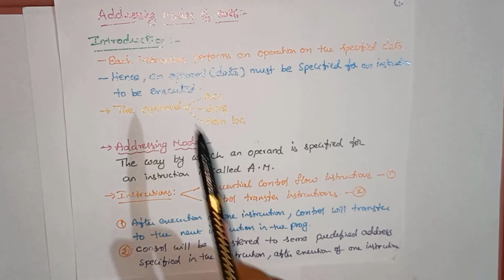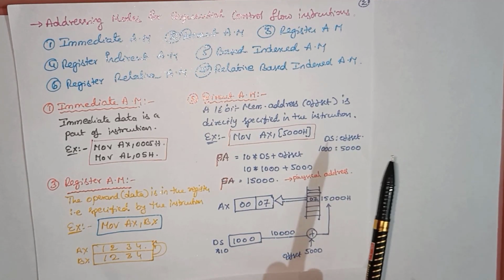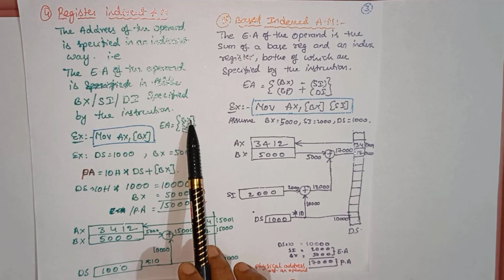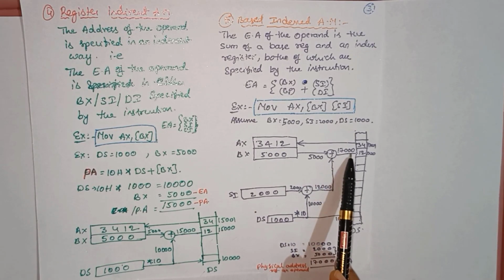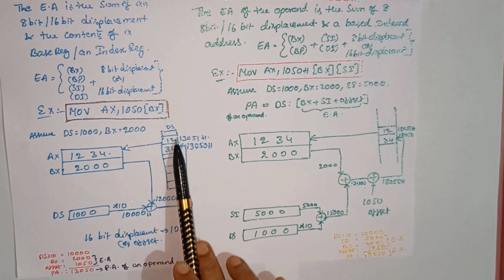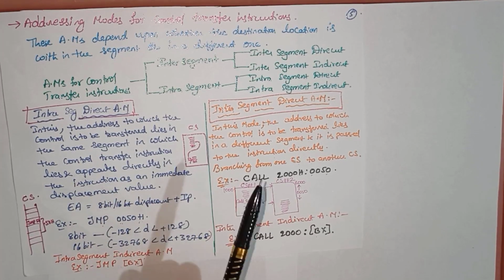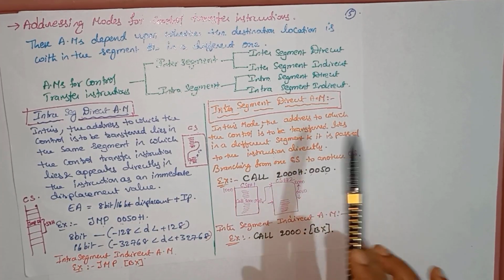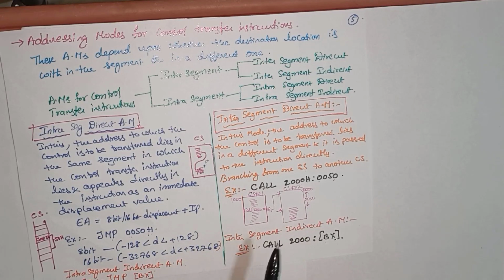Lecture-7//Addressing Modes of 8086//MICROPROCESSORS AND MICROCONTROLLERS//Karuna-lectures